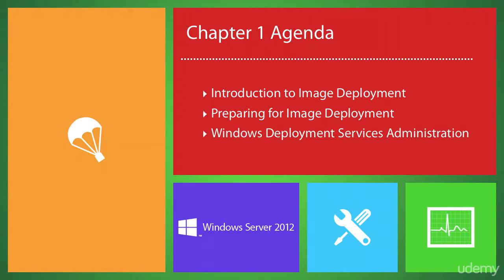Administering Windows Server 2012 (70-411) : Introduction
Administering Windows Server 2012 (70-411)
Administer, deploy, configure, & monitor advanced files & network servers while preparing for the Microsoft Exam 70-411